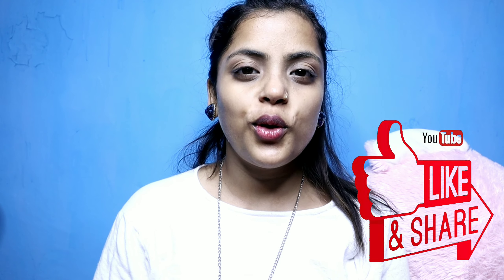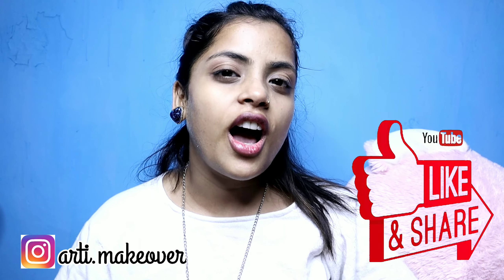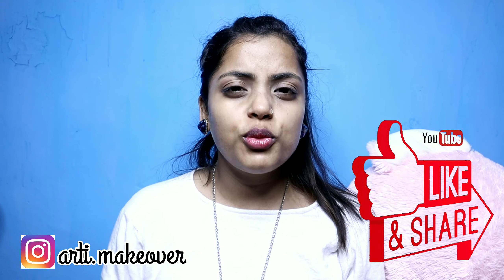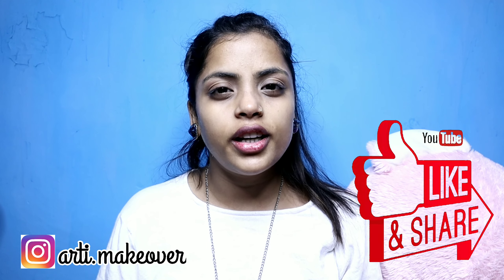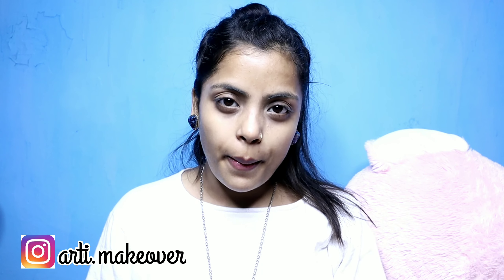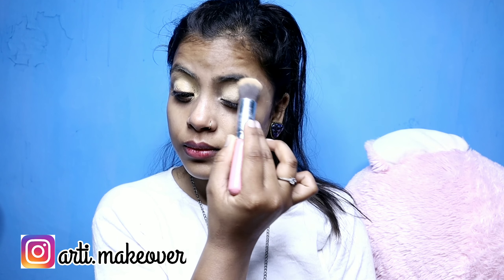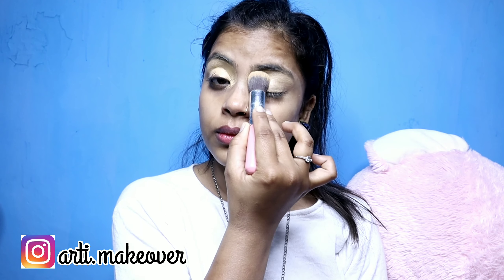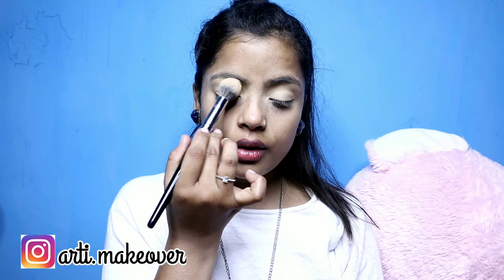Blue Half Smokey Eye Full Party Wear Makeup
Video Contain -  Party Wear Makeup with Blue Smoky which is easy to learn at home.

Team:-
Makeup Artist - Arti Kumari

If there is something you don't like.do let me know.

Hello Friends
My name is Arti Kamari. I am a well-trained and Professional Makeup artist, Hairstyles, trainer.
I am going to share my experience with a youtube video.
I am proved this service(Hairstyles & Makeup- party, casual and bride) offline.

How To Learn Makeup at Home?
Ghar par hi makeup kaise shikhe?